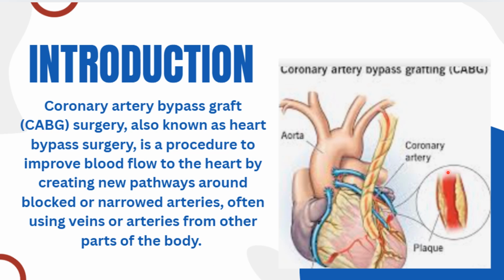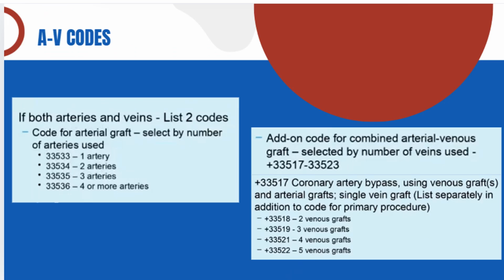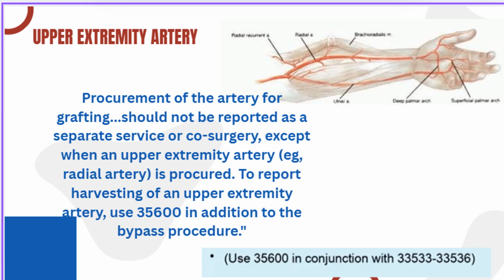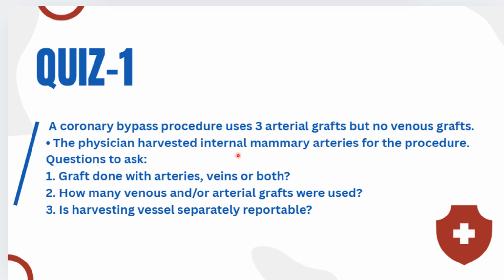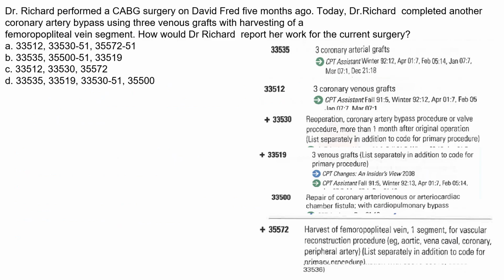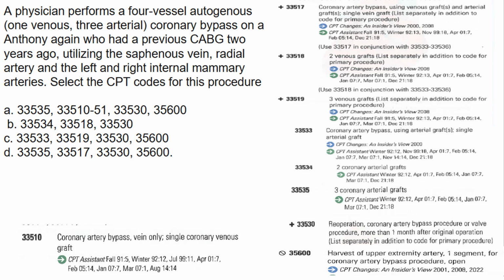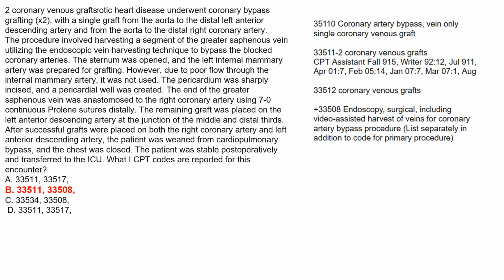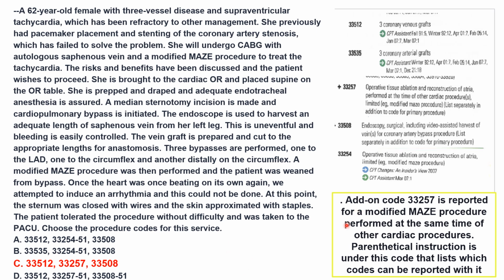medical coding -cardiovascular system-CABG - part-1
🔍 Coronary Artery Bypass Grafting (CABG) CPT Coding Explained 🫀

Welcome to our detailed breakdown of CABG CPT coding in cardiac surgery! In this video, we cover:
✅ What is Coronary Artery Bypass Grafting (CABG)?
✅ CPT codes for arterial, venous, and combined grafts
✅ Guidelines for accurate CABG coding
✅ Tips for avoiding common coding errors